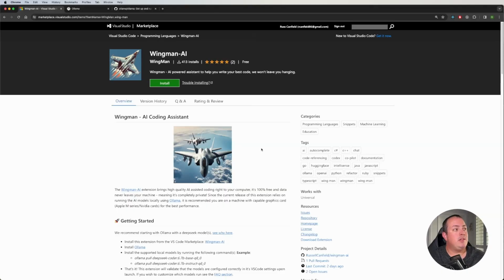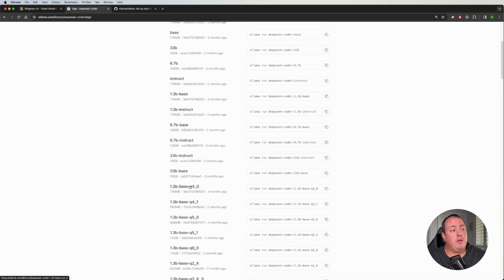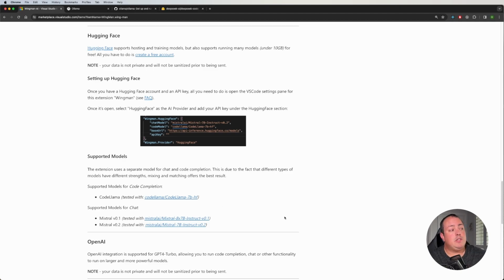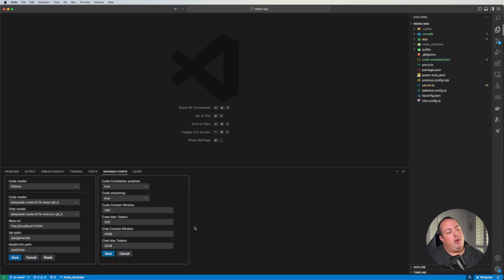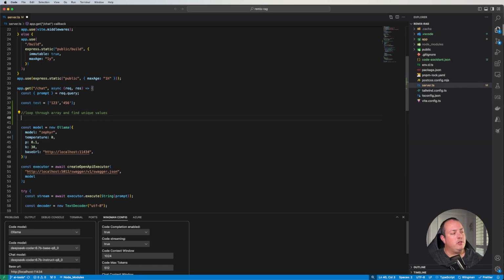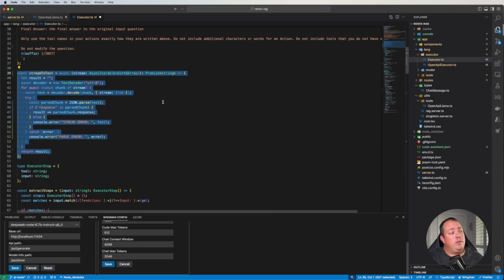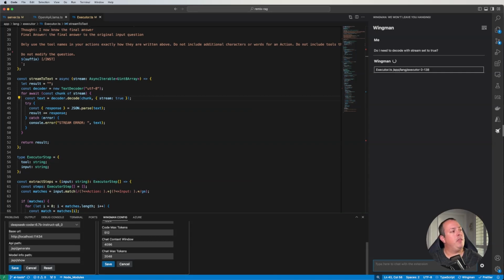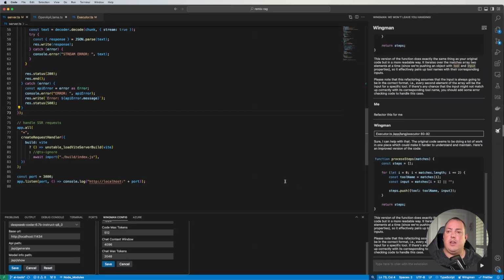Wingman AI, the free VSCode AI powered assistant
Wingman AI the free and open source AI powered assistant for VSCode. In this video I'll be covering how Wingman works, how to set it up and ways to get more power out of the extension. Use the link below to get started!